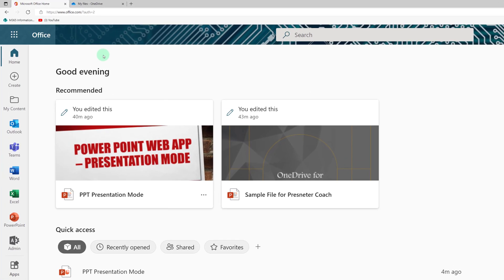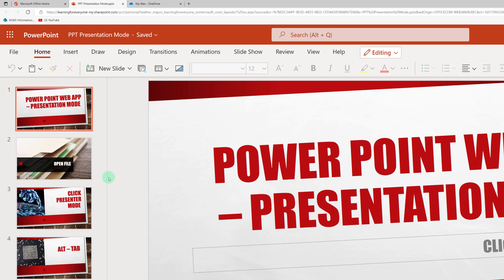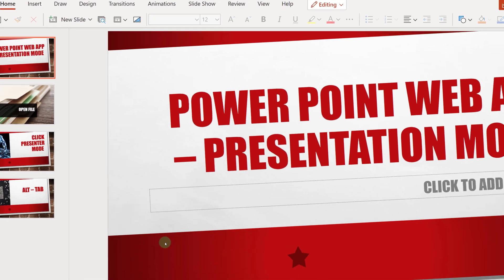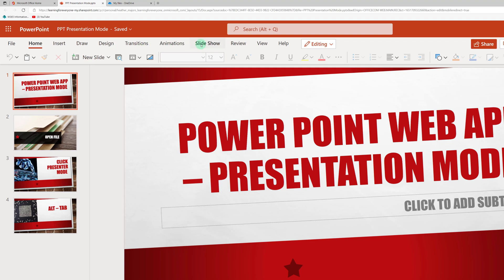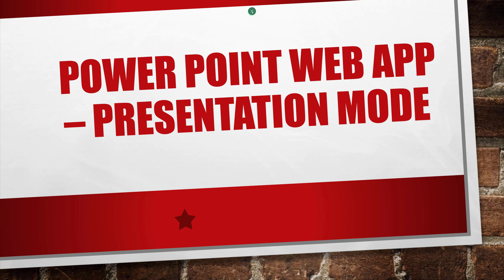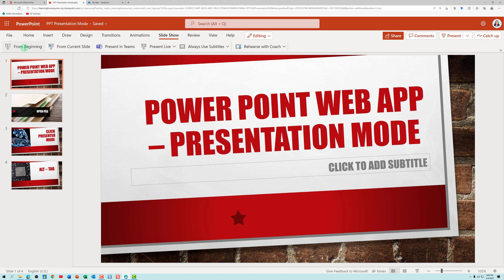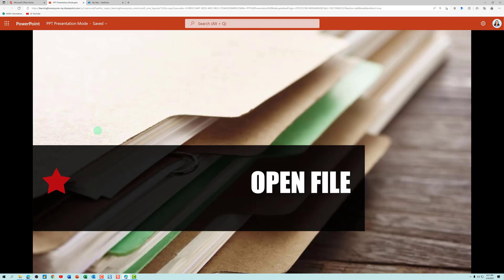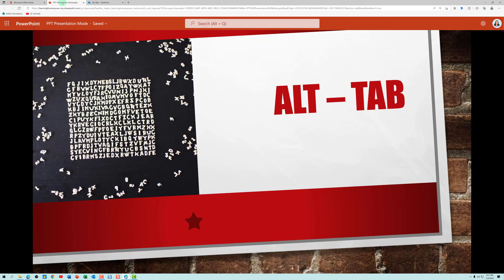Hide Edit Mode for PowerPoint on the Web and Stay in Web Browser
Today I wanted to share a simple trick to hide edit mode using PowerPoint on the web. There were tons of people giving instructions for PowerPoint desktop but I could not find help for the web app until I stumbled across the answer on my own. So I figured I would share in case this trick to quickly hide the edit mode can help you out.